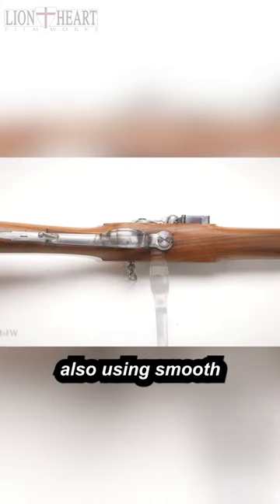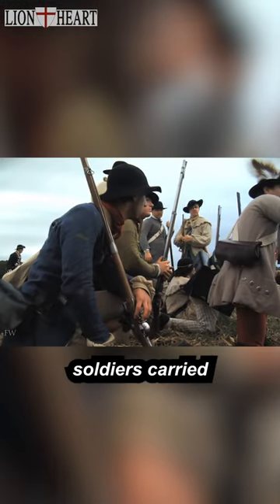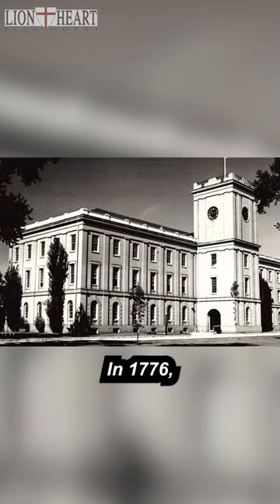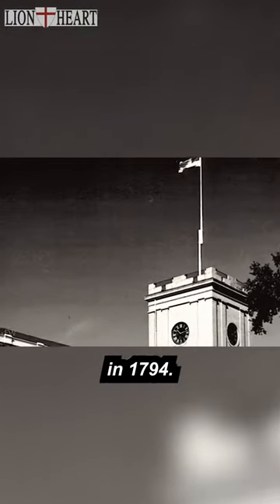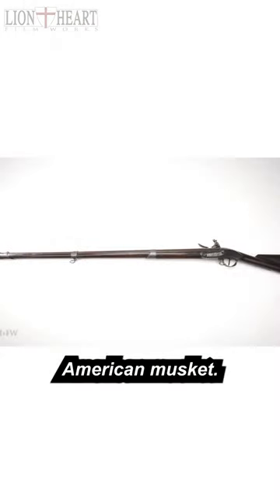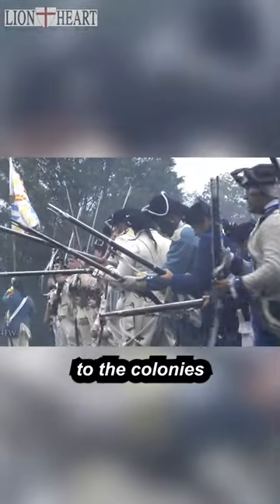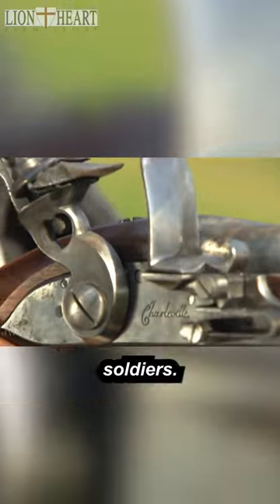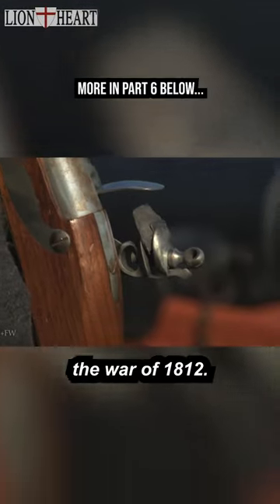The Evolution of Firearms - Part Twelve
Our Movie “The Red Badge of Courage” on Kickstarter!
Just CLICK!